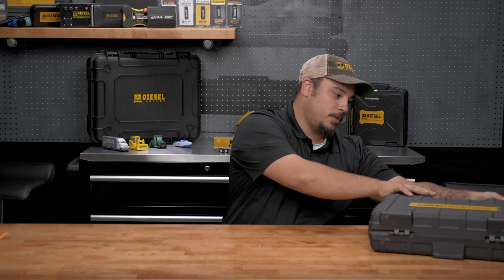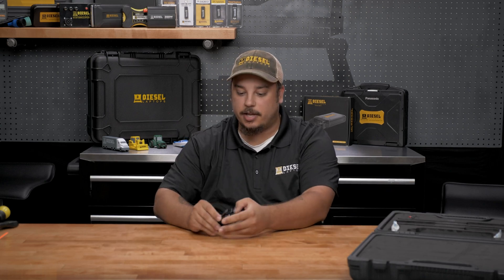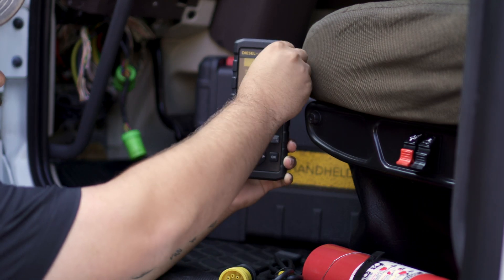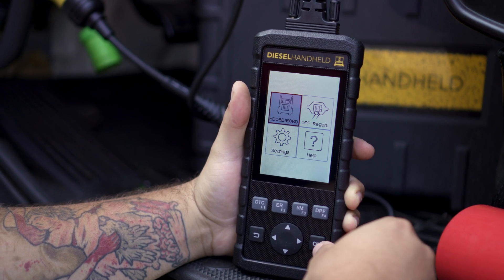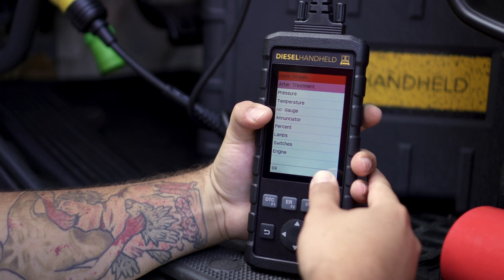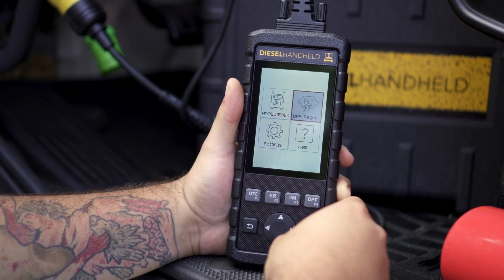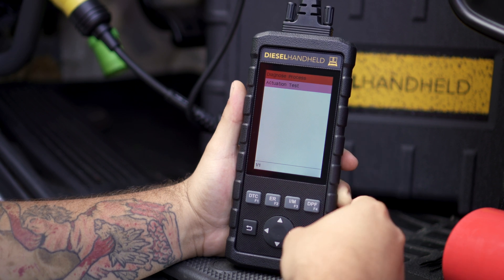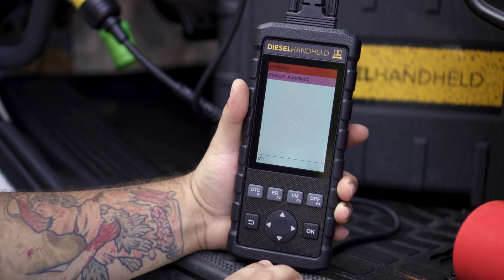Diesel Handheld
Available now from Diesel Laptops, the Diesel Handheld Scanner is a Heavy-Duty Scan Tool with DPF Regen Capability. It gives Diesel Technicians a quick and easy way to read and clear DTCs, view parameters and live data and perform DPF Regens on select vehicles.

In this video, Anthony provides a brief overview of the tool and what's included in the box then demonstrates how to use the scan tool to view data a force a regen.